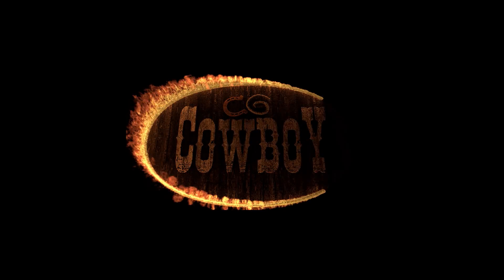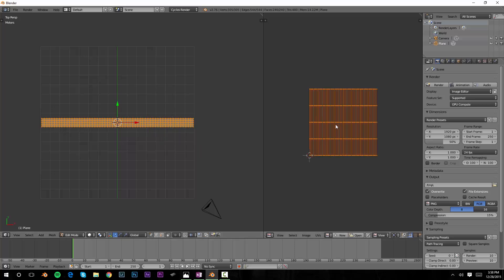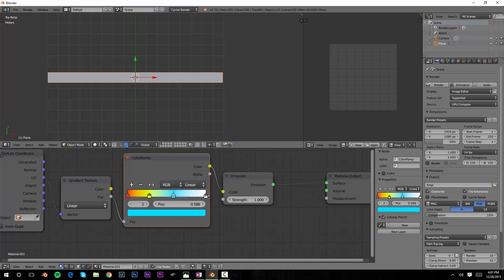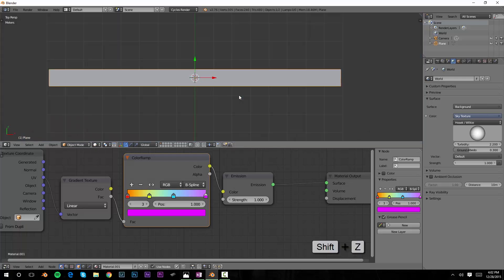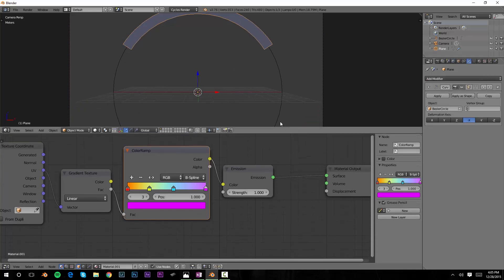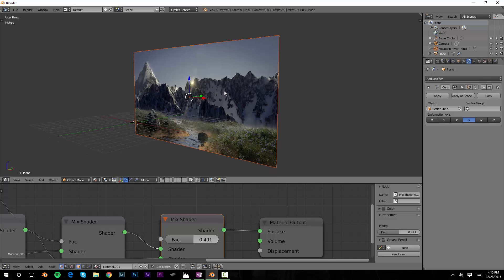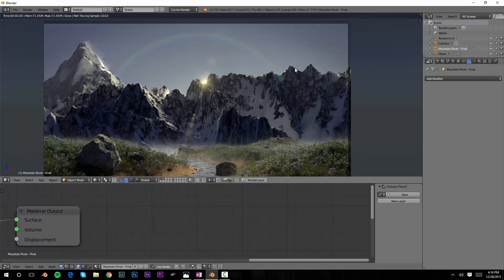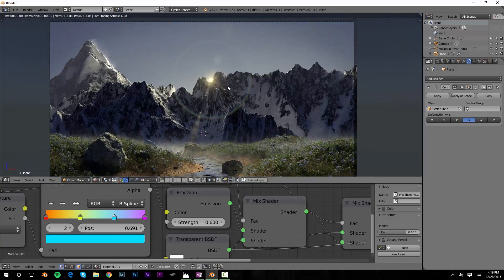Blender Tutorial - How to make a Rainbow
This is an easy technique to make a rainbow that can be quickly modified to fit whatever scene you are putting it in.